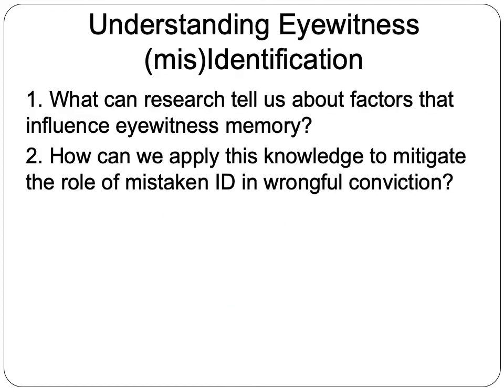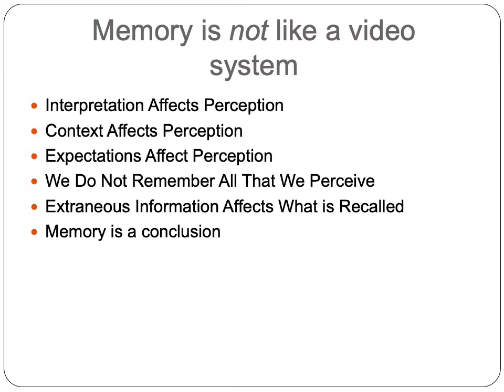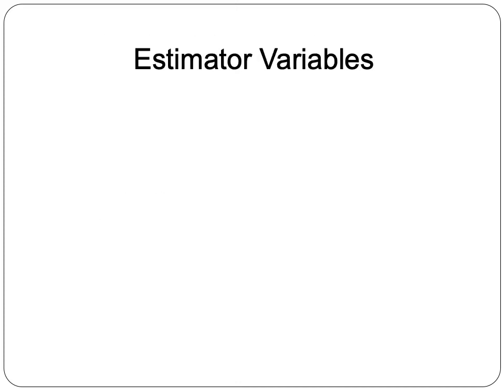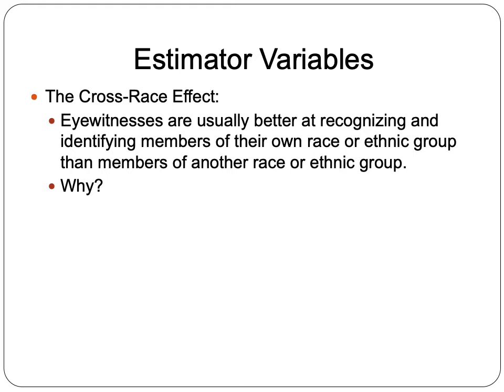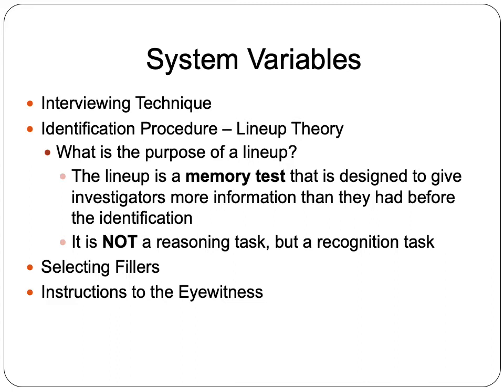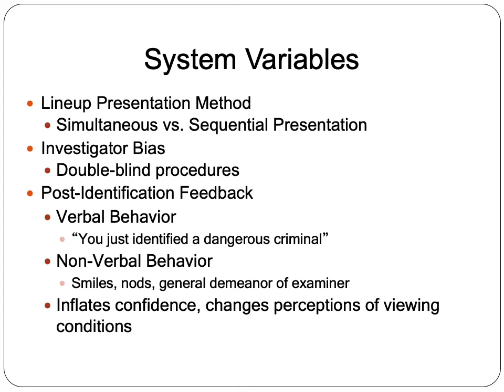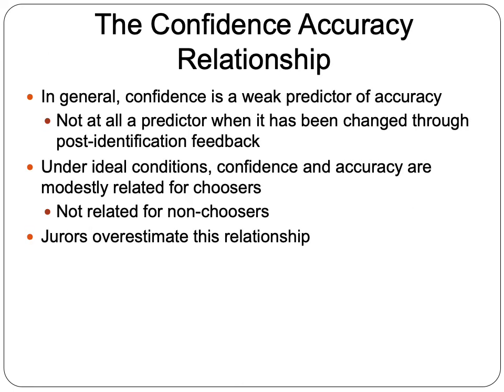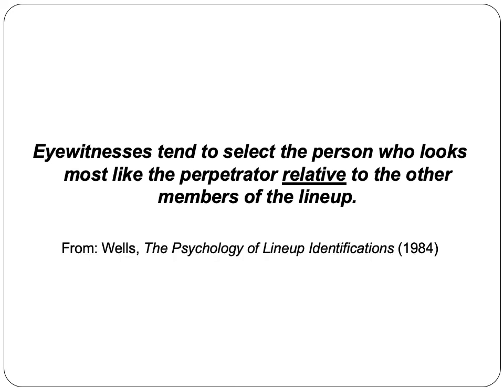Eyewitnesses and Line-Up Procedures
This lecture details some common issues in eyewitnesses and line up procedures.